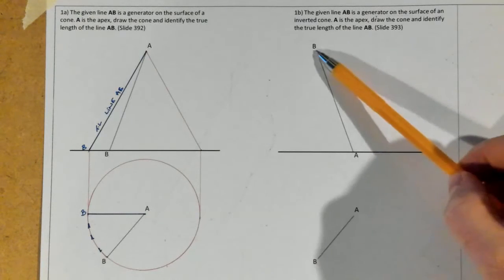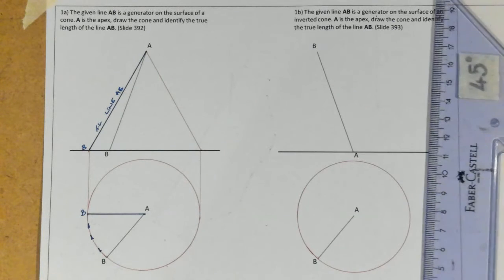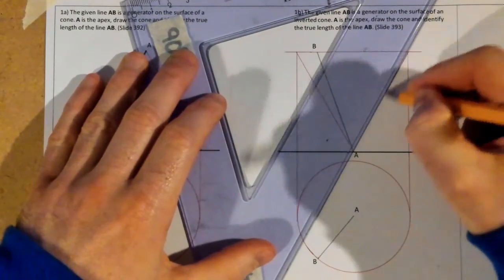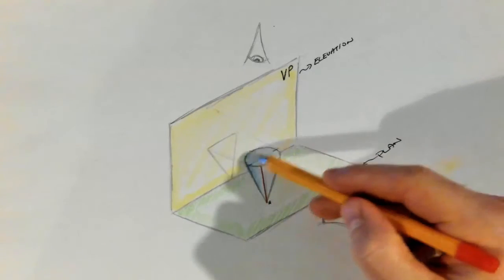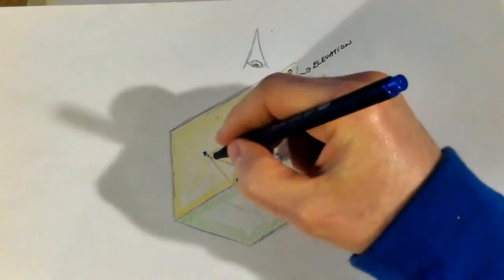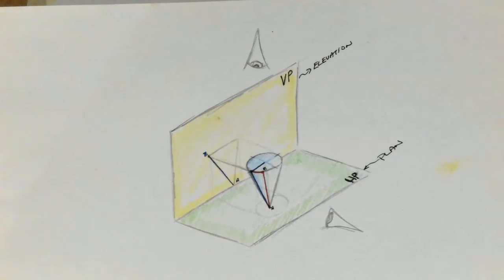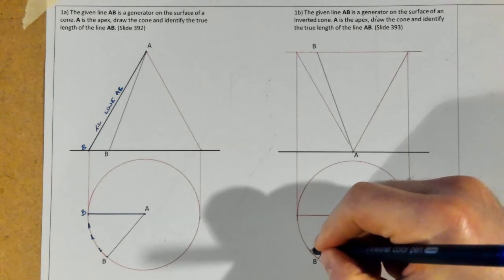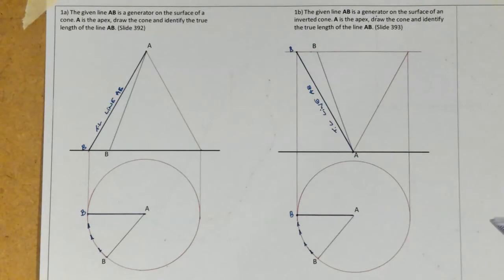DCG Obtaining True Lengths 2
- Detrning the True Lengt of a line using Cone Geometry